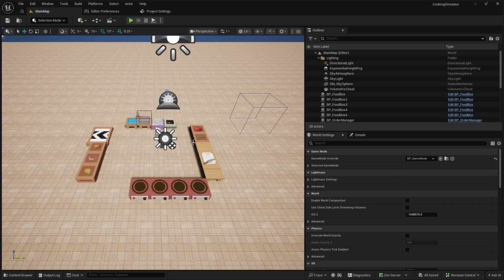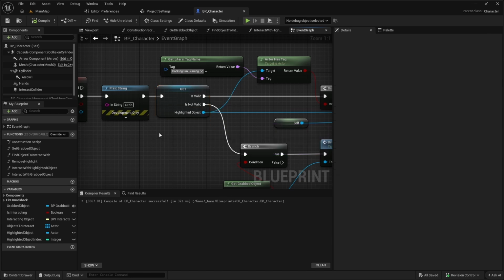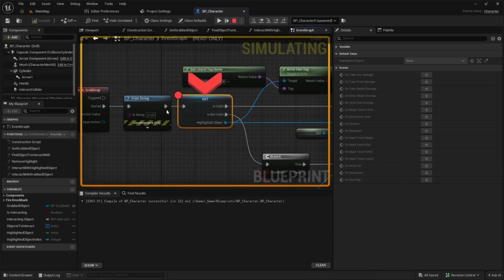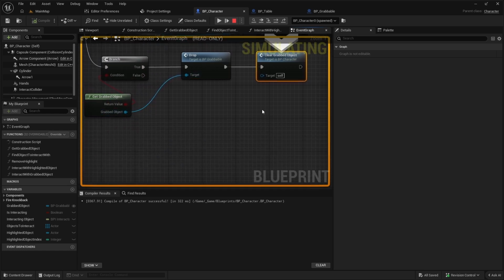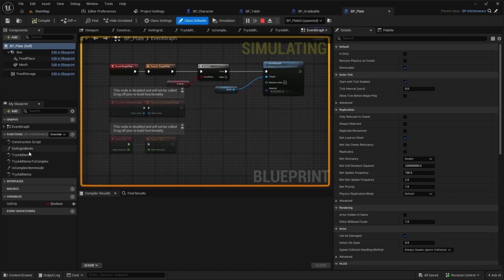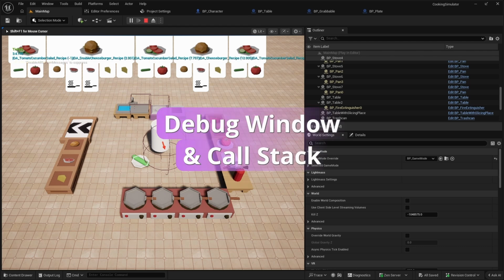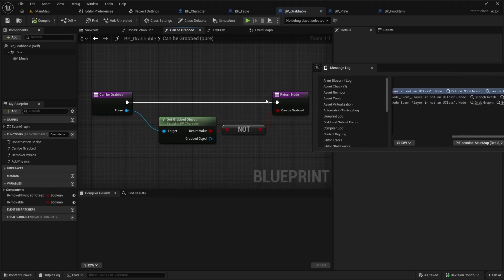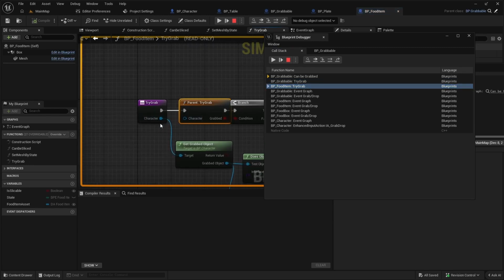Unreal Engine Blueprint Debugging Tutorial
Master unreal engine debugging techniques to fix common issues in your projects. Learn how to track variables and logic flow effectively.This tutorial focuses on essential unreal engine debugging methods using the Cooking Simulator project as a practical case study. If you are struggling with logic errors or unexpected behavior in your scripts, this guide provides the specific tools needed to identify and resolve them quickly.We walk through using the printstring node to visualize variable values directly on screen during gameplay. You will also see how to leverage the more advanced debug window and the call stack to trace complex blueprint debugging errors that simple prints might miss. These techniques are applicable to any ue5 blueprints project you are currently building.After watching, you will have a clear workflow for troubleshooting your logic. These methods save time by helping you spot exactly where a script fails instead of guessing.Subscribe for weekly unreal engine tutorial breakdowns and comment below with the specific blueprint problems you are currently trying to solve.